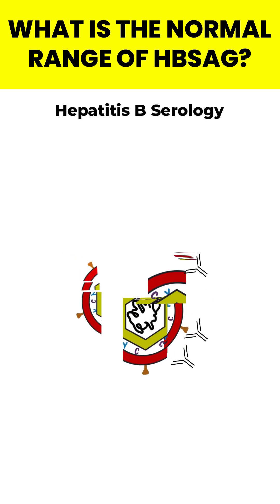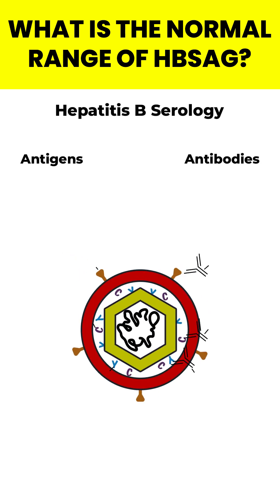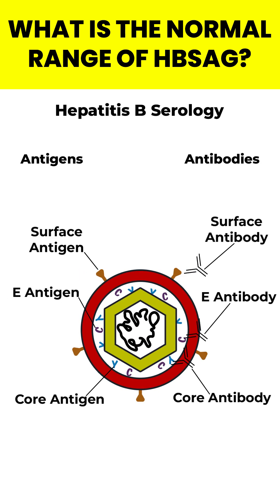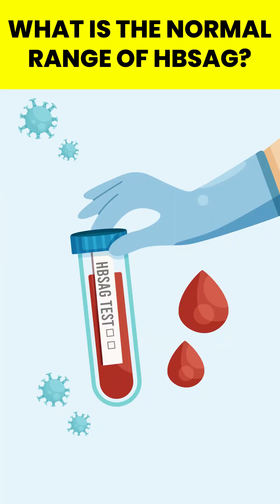What is the normal range of HBsAg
What is the normal range of HBsAg | HBsAg

HBsAg means the hepatitis b surface antigen. It is called the out side of the hbv virus. If hbsag is positive means you are porn to chronic hepatitis b career and what is the normal range of hbsag to know that please watch this video.